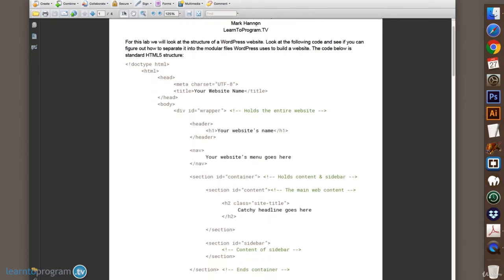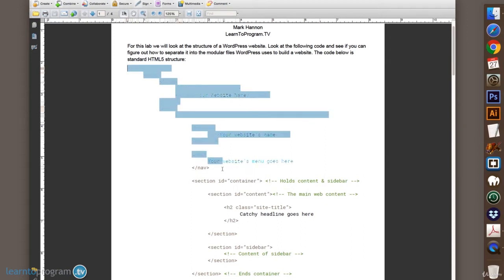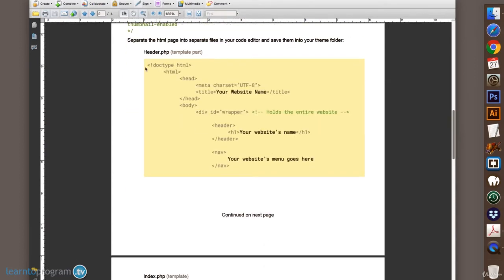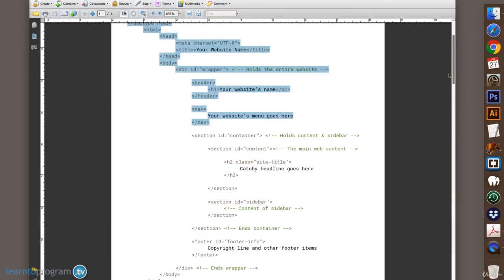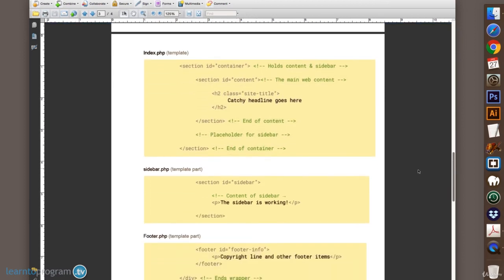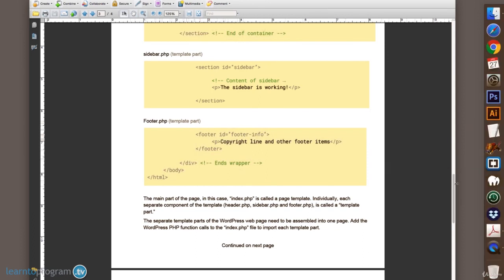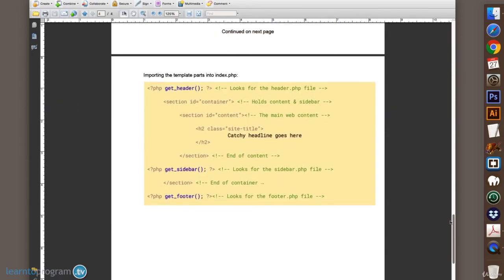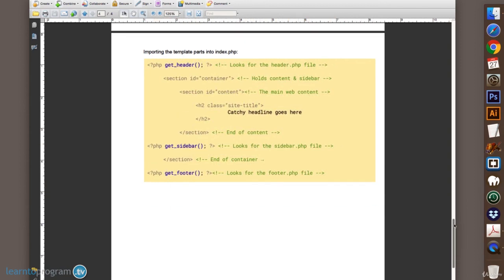WordPress for web development by Mark Hannon (part-8)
It's a full course.So please see All videos regularly.
Course Name:WordPress For Web Development.
Instructor:
Mark Hannon
Professional Graphic & Web Designer

Perhaps you want to start creating professional web sites. Maybe you want to start a small freelance business or take control of your own business web site. Maybe your a designer dipping a toe in to the digital world.  Or, perhaps, you just want to learn to develop complete sites in Wordpress the right way.

Whatever your reason if you want to learn the in's and out's of Wordpress, this course is for you.

This isn't a course that teaches you how to type content in to existing Wordpress themes!  This program is designed to give you full command of the Wordpress environment so you can make dynamic web sites that look anyway you want and are easy to update and maintain.  You're diving DEEP into Wordpress discussing theme development, mobile ready sites, templates and much, much more.

You'll work with Wordpress expert Mark Hannon as you develop your Wordpress skill set. This course launches quickly as you jump right into developing your own, unique, Wordpress theme. (No more boring, poorly executed templates!)

This isn't a course where you'll simply watch Mark go through the procedures. You'll be invited to work along with Mark step-by-step to make sure you remember and can apply every concept demonstrated. Speaking of hands on learning, the course is loaded with lab exercises and examples to help you immediately apply the skills that you're learning.

No web development or design knowledge is required
Windows, Mac, or Linux Machine

You will learn how to set up a Wordpress website on a local development server
You will learn about the parts of a Wordpress installation and what files you can modify
You will learn how to develop a simple custom theme and activate it
You will learn the proper way to include the CSS and script files in the theme
You will learn how to activate theme features such as custom menus, custom Logo and featured images
You will learn how to customize any page by creating custom page templates
You will learn how to target CSS styles in your wordpress theme
You will learn how to install a child theme based on an existing theme to build on and enhance the parent theme's structure
.You will learn how to use sidebars or widgets anywhere on your website
You will learn how to move a development website on a local server to a live server

People who want to start Developing Web Sites
Designers who want a quick solution to creating dynamic web sites
Programmers who want to get started with the Wordpress platform
Contractors and Freelancers who want to add Wordpress to their skillset.